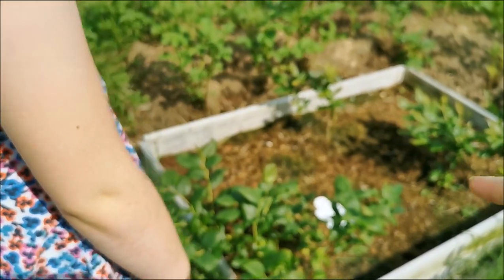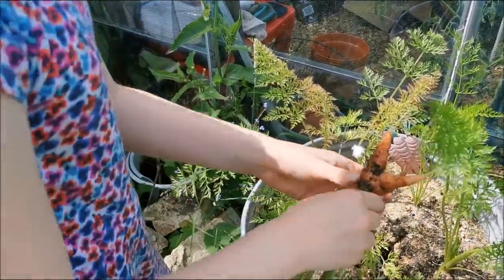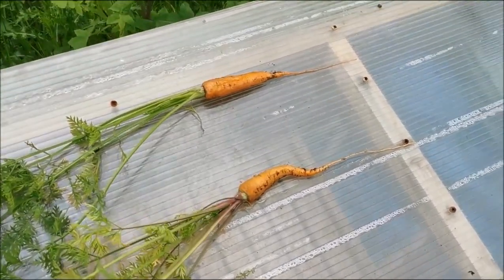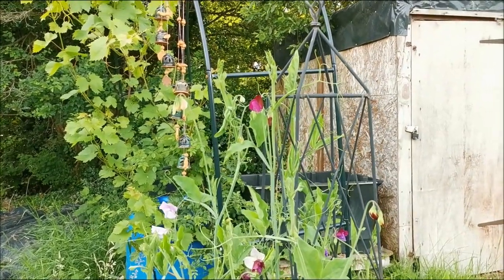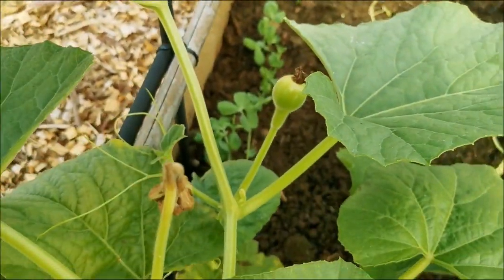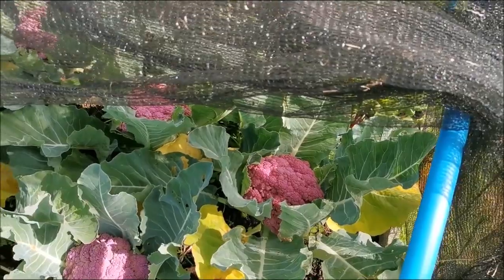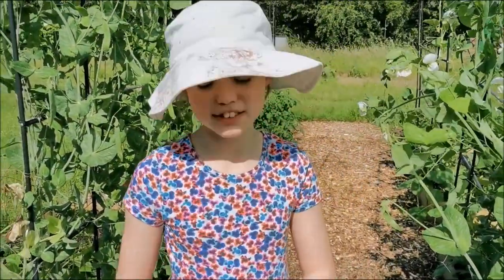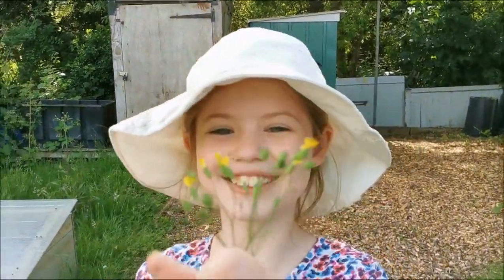wffgiantvegchallenge21 Carrot Reveal and heavy harvests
This video is late going up as I hurt my back sorting all the veg we bought home.  We pick our carrots for the Whyde Family Farm giant carrot competition and clear a couple of beds.